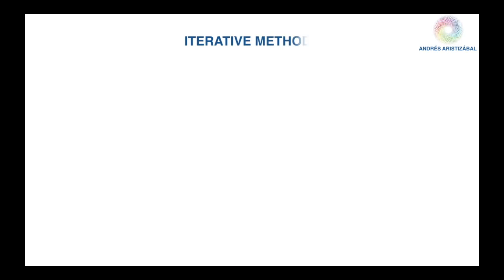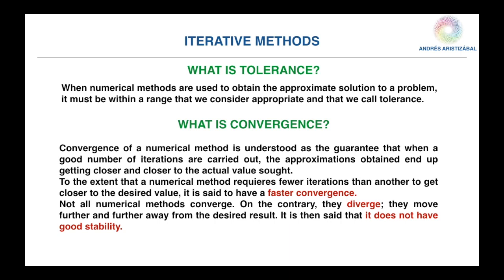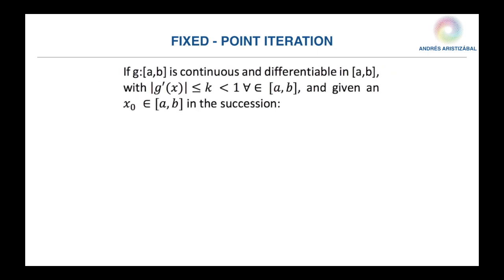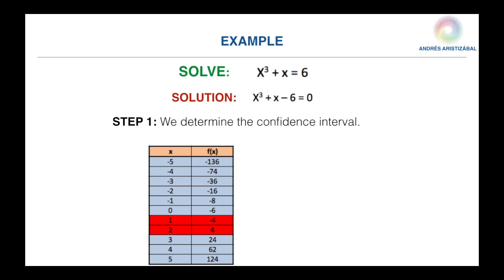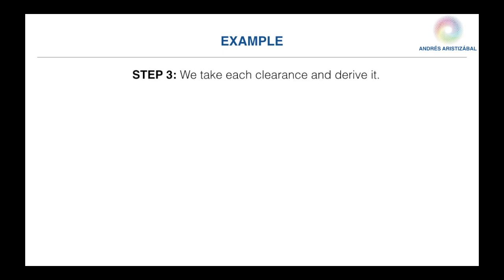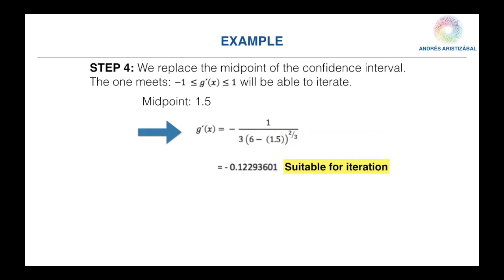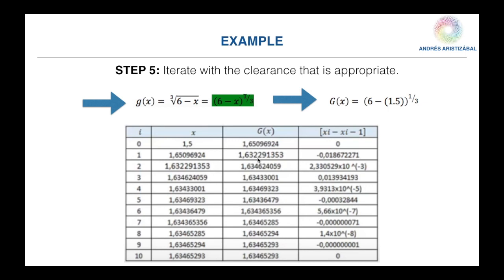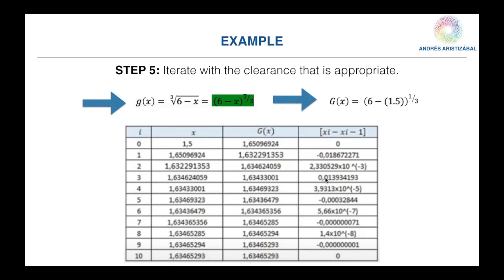📚 LEARN TO APPLY STEP BY STEP THE ITERATIVE METHOD OF THE FIXED POINT ✅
In this video, I show you the definition of iterative methods, tolerance, and convergence; while I introduce you to the fixed point theorem and develop a practical example step by step.

I recommend my previous video on the definition of significant values, precision, accuracy, and types of errors: